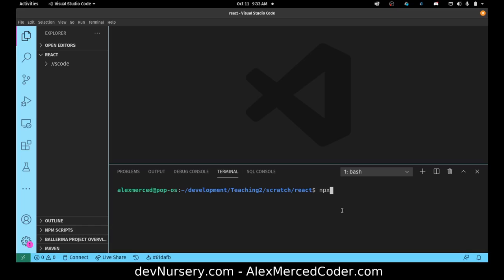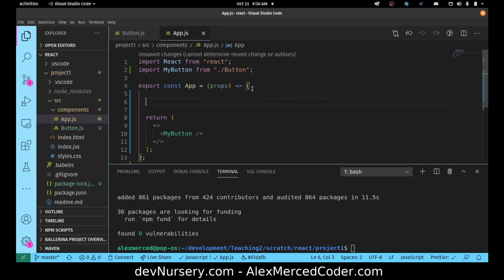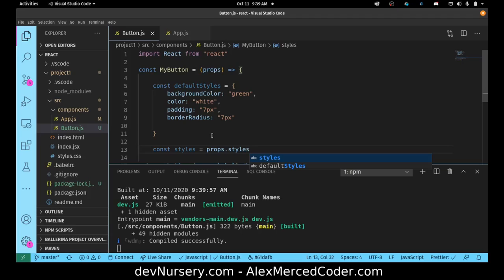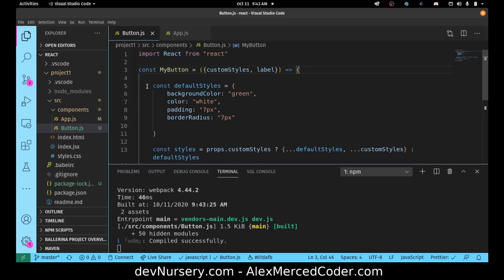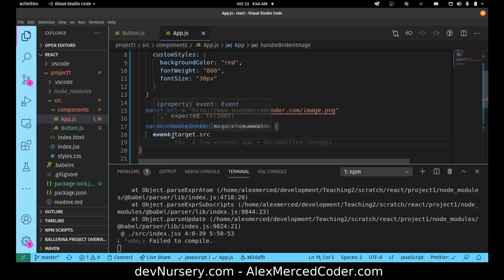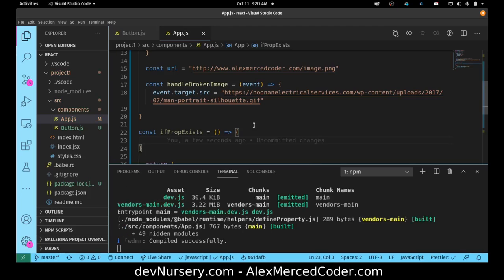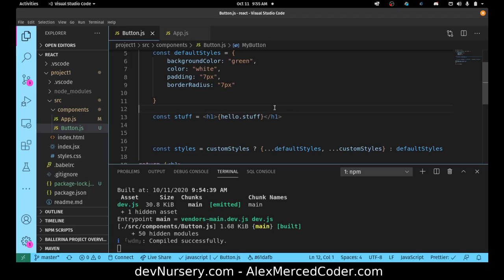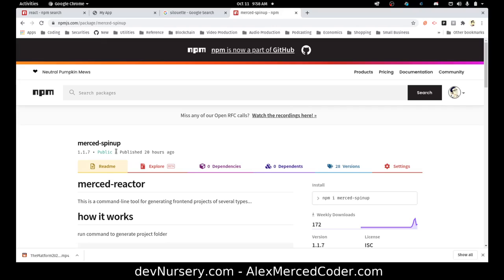AM Coder - Cool React Tips (Handling Broken Images, Spreading Props, Merging Custom/Default styles)